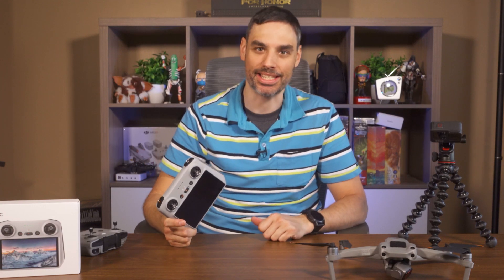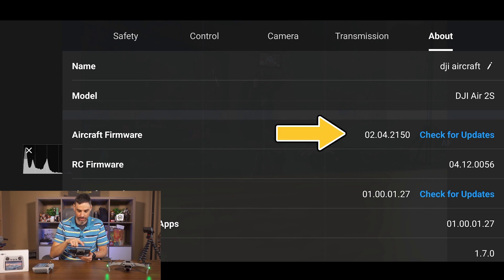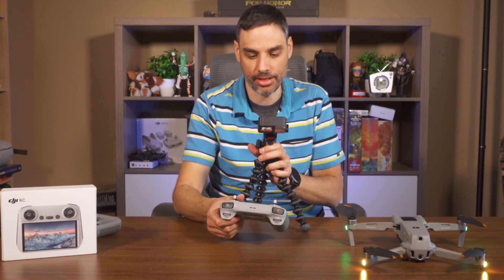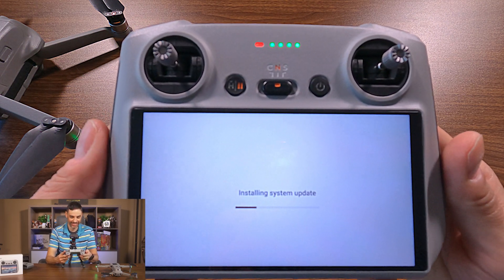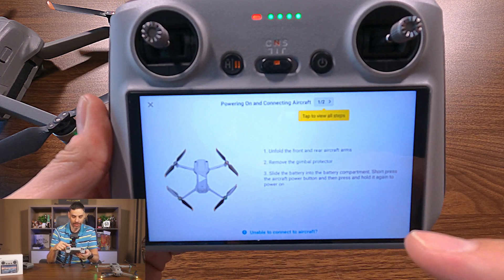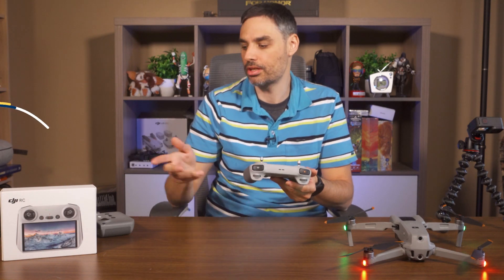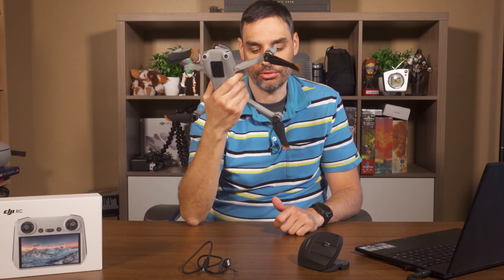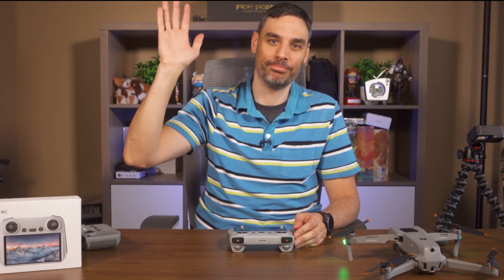How To Pair the DJI RC Controller to DJI Air 2S | Tutorial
In this episode, I show you how to pair your new DJI RC Controller to your DJI Air 2S drone and how to update your drone firmware using 2 different methods.

Don't hesitate to post your questions in the comments below!

Thanks and Fly Safe! :)

Swif7 "Ocean Roads"
Smartface "Mr Sophisitication"
Smartface "Da Moeb"

TIMESTAMPS:

00:00 Intro
00:28 What you need
01:11 Updating DJI AIr 2S Firmware with DJI RC-N1
02:45 Surprise Guest
05:24 Updating DJI RC Controller Firmware
06:36 Pairing the DJI RC with DJI Air 2S
09:56 Updating DJI Air 2S Firmware using DJI Assistant 2
13:39 Outro & Thanks

GEAR I USE:

CINEMATIC DRONE KIT:

DJI RC Controller
Freewell All Day 8Pack Filters

FPV DRONE KIT:

iFlight Protek25 with TBS Crossfire Nano RX
ToolkitRC M6D Dual Smart Battery Charger
ToolKitRC ADP100 Power Supply
Auline 14.8V 850mAh 80C 4S Lipo Batteries
18AWG XT60 Female Plug to XT30 Male Plug Cable Adapter
JST XH Board Balance Expansion Charger Adapter Board
iFlight Nazgul Cine 2525 2.5x2.5 2.5 Inch 3-Blade Propeller
RadioMaster TX16S MAX Limited Edition 2.4G
TBS Crossfire Micro Antenna

FPV Goggles V2 Battery Bracket Holder and Power Cable
DJI FPV Goggles Sponge Foam Padding

Auline FPV Backpack

SOLDERING KIT:

SEQURE SQ-D60A Type C Soldering Iron 60W
SEQURE Soldering Tip Replacement for SQ-001 SQ-D60 Soldering Iron (TS-I)
ARCADORA 12 in 1 Professional Tools Kit
FEITA LED Light Helping Hands Magnifier Station
FRIZNO 0.6 MM Solder Wire 63/37 Tin/Lead with Flux Rosin Core
13.8" X 9.8" Magnetic Soldering Silicone Heat Insulation Mat
Anti-Skid Mat Soldering Iron Tip Cleaner with Brass Wire Sponge
Liquid Flux No-Clean in 10ml Pen
iFlight Blitz Practice Soldering Board Skill Training Board
MG Chemicals 8341 No Clean Flux Paste

OTHER VIDEO EQUIPMENT:

Sony ZV1
Lammcou Flexible Tripod
Sony A7III with Sony 16-35mm F4
Manfrotto BeFree Tripod
Peak Design Travel Bag
Rode Wireless Go microphone with Rode Lavmic